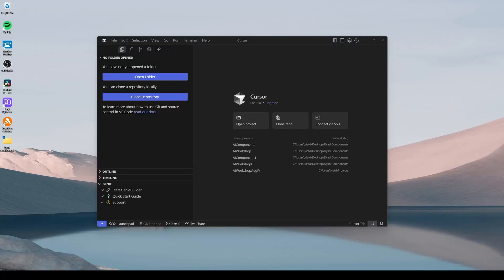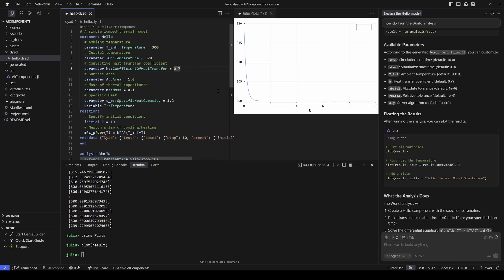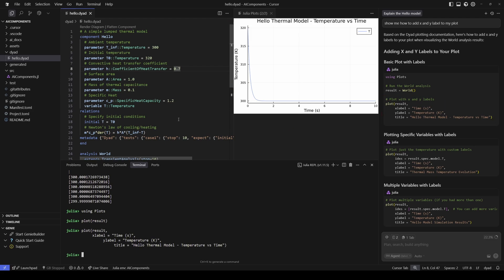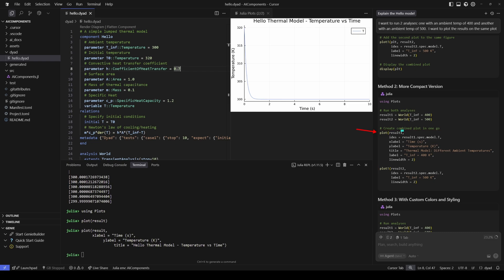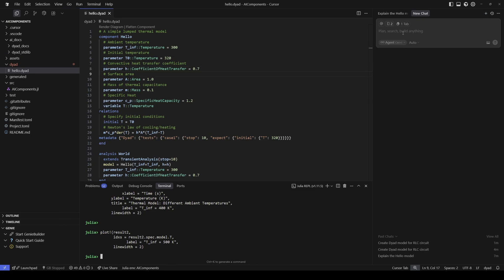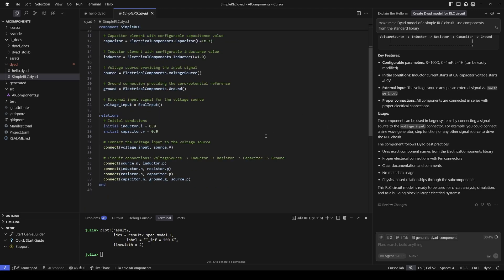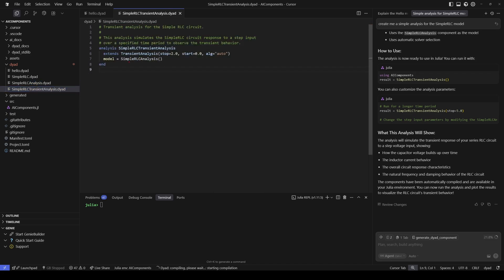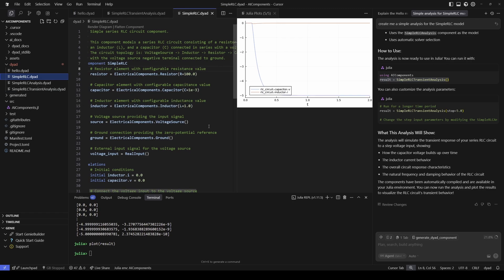Demonstration of AI-Assisted Modeling in Dyad with Cursor AI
Learn how to leverage Cursor's AI capabilities to understand, analyze, and build Dyad models more efficiently. This comprehensive tutorial demonstrates how AI-assisted development can accelerate your Dyad modeling workflow in Julia.

- Setting up Dyad component libraries in Cursor
- Using AI to understand existing models
- Creating custom plots with intelligent assistance
- Building new electrical circuit models from scratch
- Running transient analyses with AI guidance

## ⏱️ Timeline

**00:00** - Introduction to Cursor AI for Dyad
**00:10** - Creating a Dyad Component Library
**00:33** - Setting Up the Julia REPL Environment
**00:44** - Loading and Running Your First Analysis
**01:00** - Plotting Analysis Results
**01:21** - Understanding Model Parameters
**01:35** - Adding Plot Labels and Customization
**02:07** - Advanced Plotting: Multiple Analyses
**03:22** - Creating a New RLC Circuit Model with AI
**04:26** - Building a Transient Analysis
**04:45** - Running and Visualizing Circuit Simulations
**09:53** - Understanding the Complete Model Structure
**10:16** - Summary and Key Takeaways

## 🔧 Featured Topics
- Dyad component library creation
- Julia REPL integration with Cursor
- AI-assisted model generation
- RLC circuit modeling
- Transient analysis setup
- Custom plotting workflows
- MCP server configuration

- Learn more about Julia and JuliaHub modeling tools

Perfect for engineers, researchers, and developers looking to streamline their dynamic system modeling workflow with AI assistance.